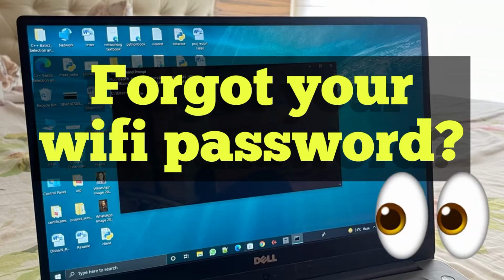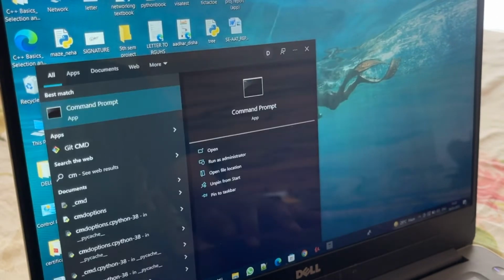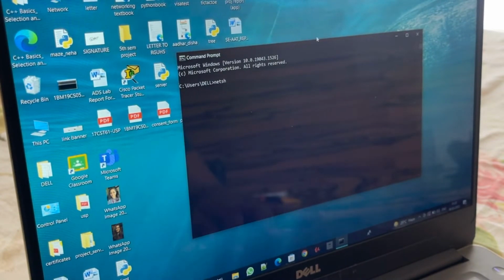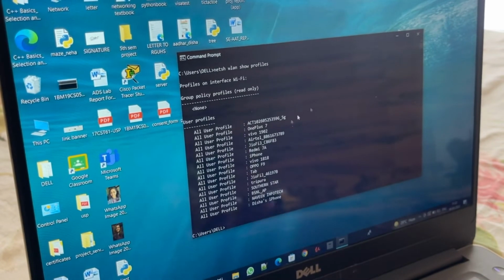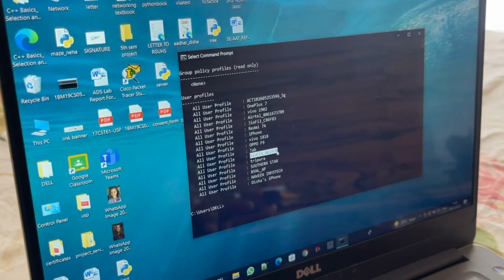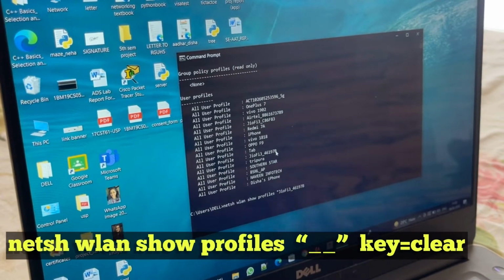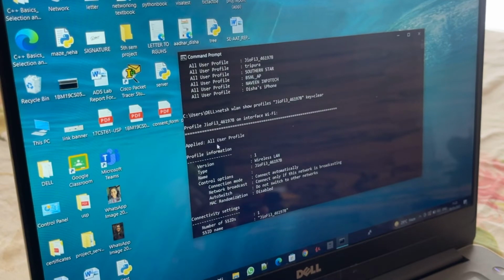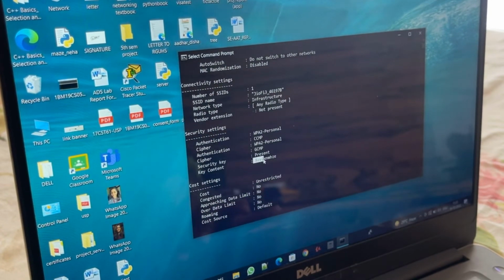wifi hack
In today’s video I'll be showing you how to get back your wifi Password easily without spending a lot of time.
Here is a really cool way to retrieve your wifi password without jailbreaking, and without even installing any third party app:-

In Frame/Voice: Disha Narayan
Devices Used: Iphone 12 Pro Max,Dell Laptop